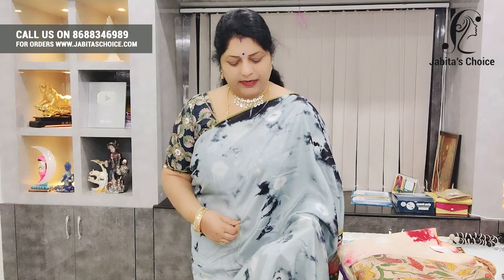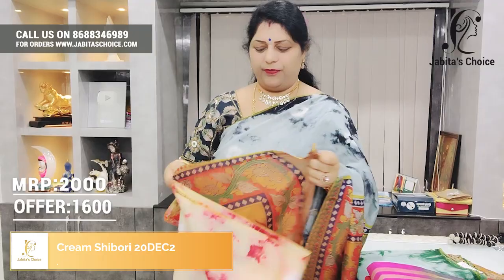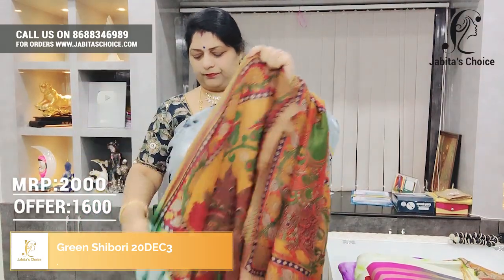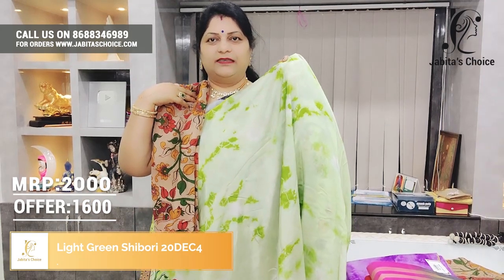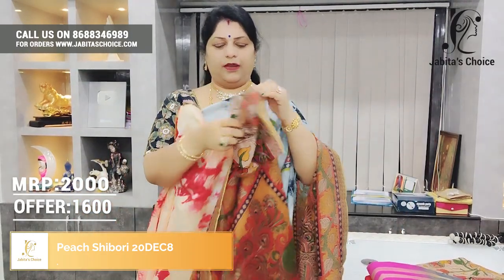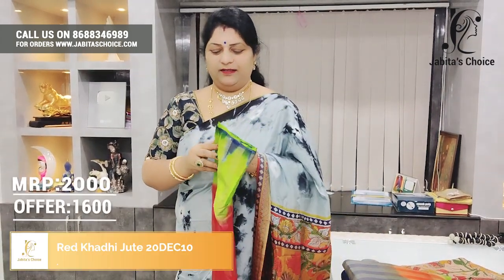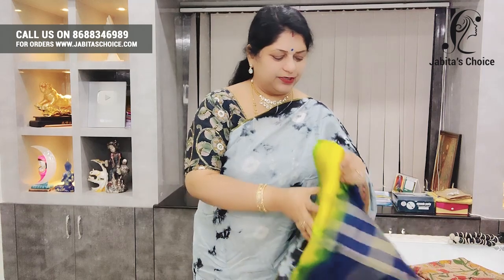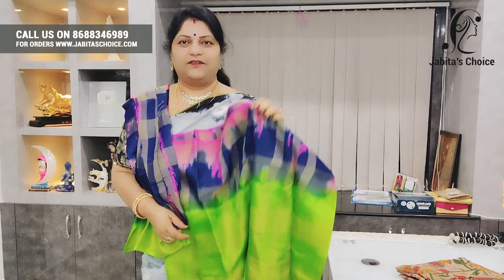Shibori Kalmkari Saree Collection | Indian Sarees | Trending Outfit | Latest Saree Fashion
Welcome to Our WhatsApp Group - Jabita's Choice

Please send us the Screenshot of the saree you liked in the VIDEO would like to order and WhatsApp to us on 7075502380. Booking will be done on the same number.